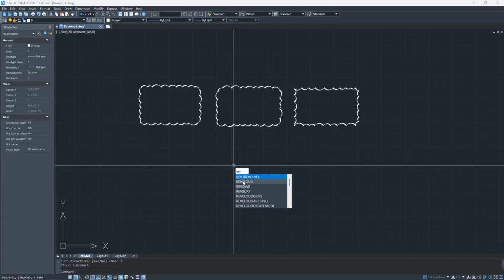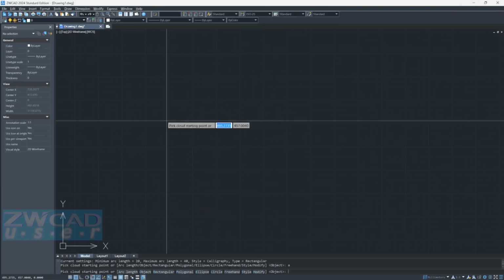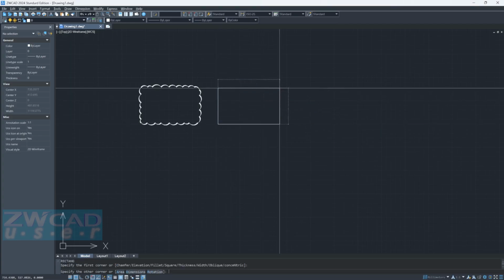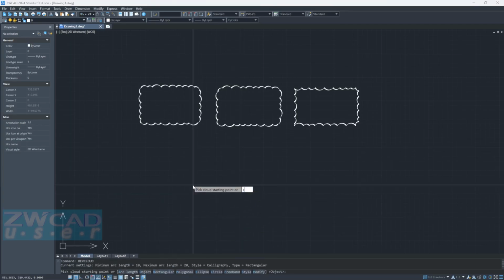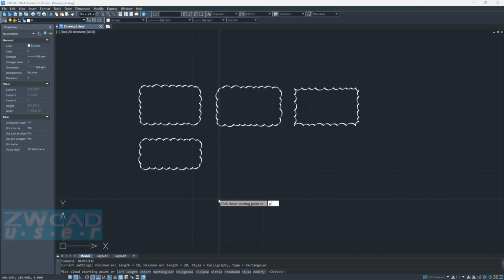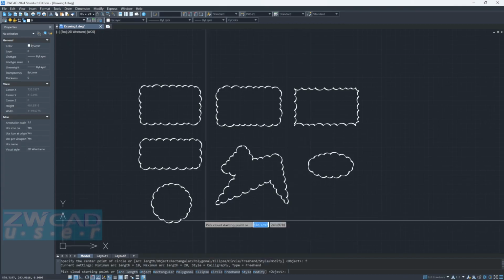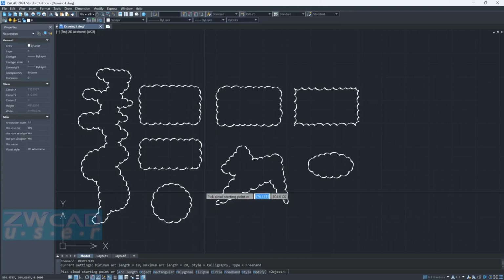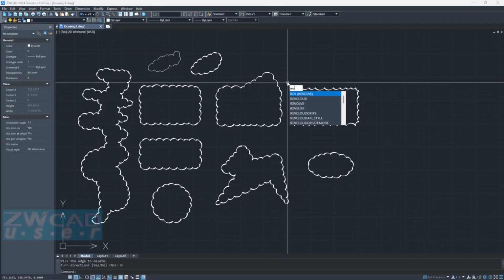Deeper to Revision Cloud in ZWCAD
This video will show you how to create Revision Cloud in all ways. Using Object, rectangle, circle, ellipse polygon and the others.
View this video till the end.